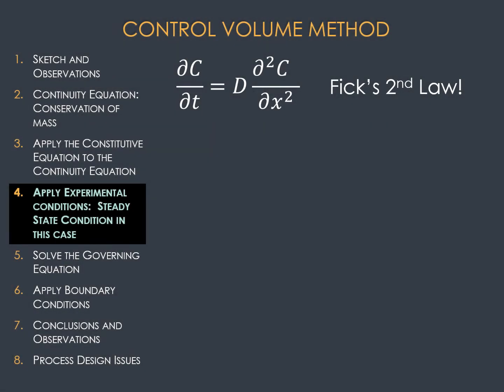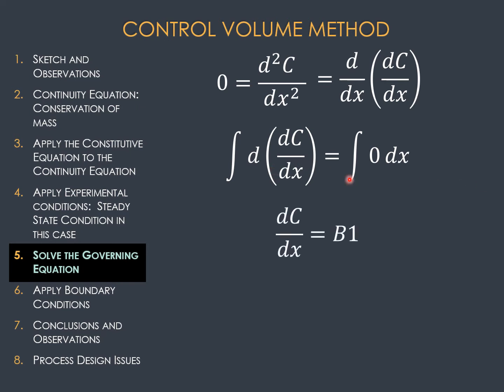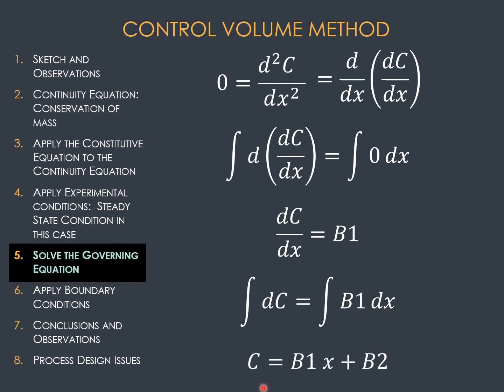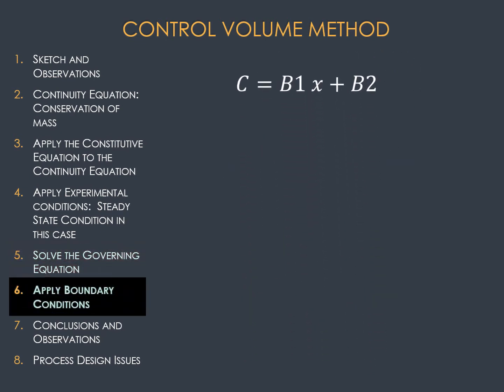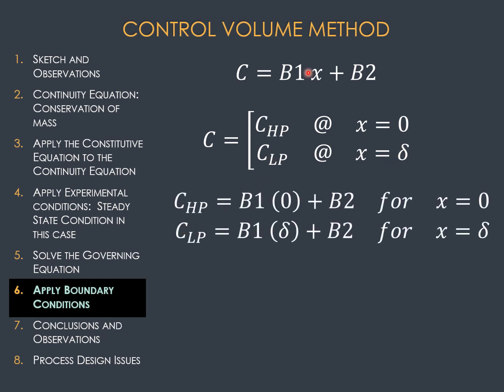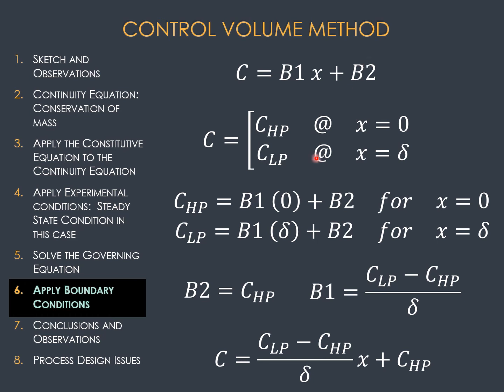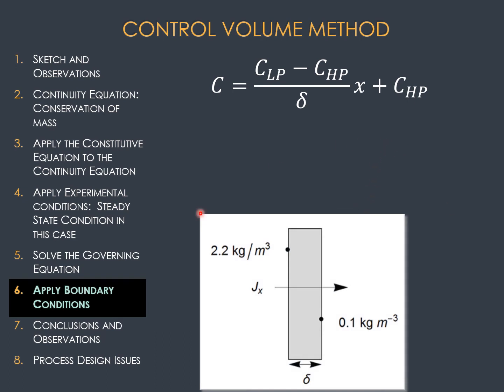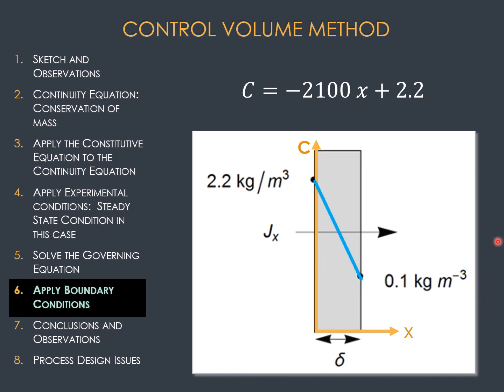MSE 3044 Lecture 2 step 5 & 6 solve & apply boundary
Developing the general approach to solving mass transport problems using the control volume method.